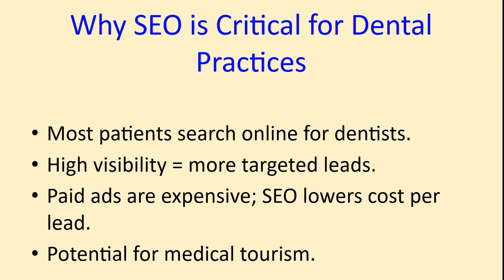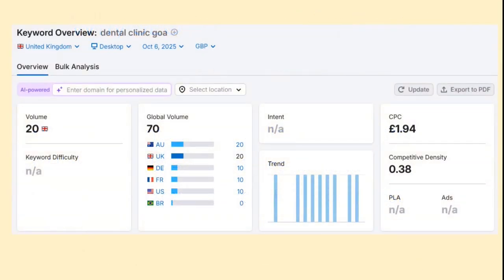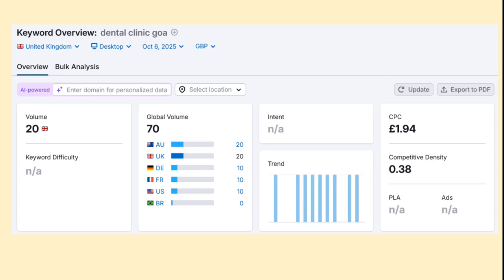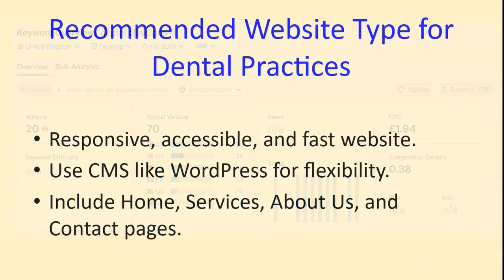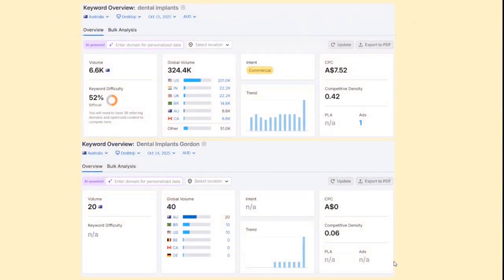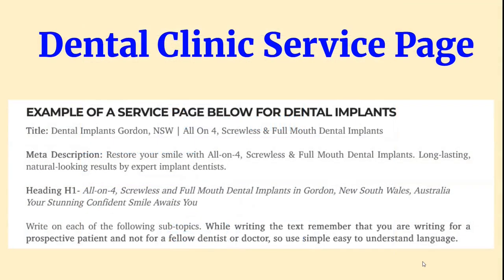SEO for Dentists, Dental Practice and Dental Clinics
Complete Guide to SEO Lead Generation For Dentists, Dental Practice and Dental Clinic Websites.